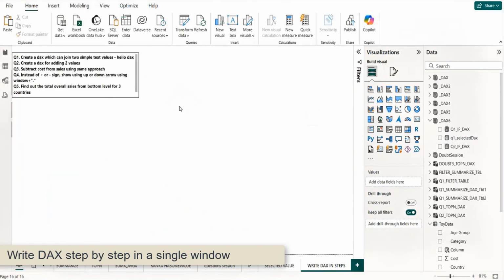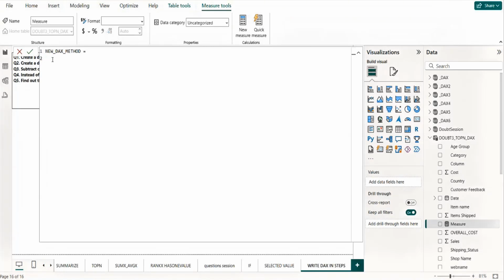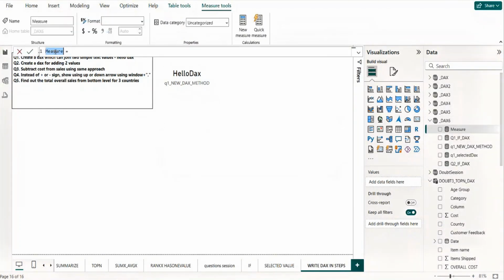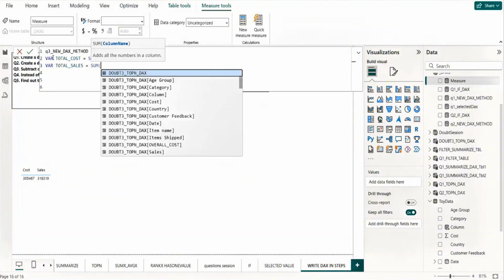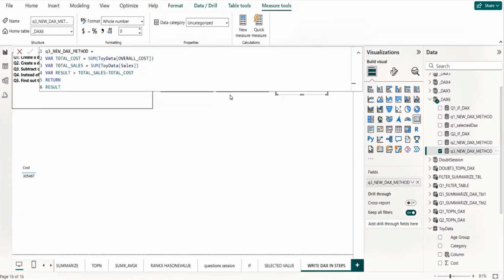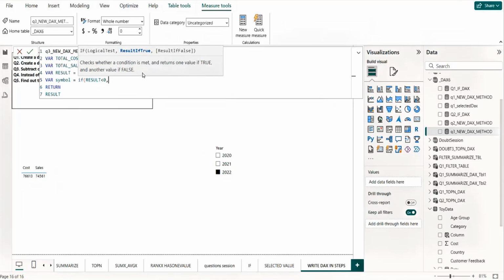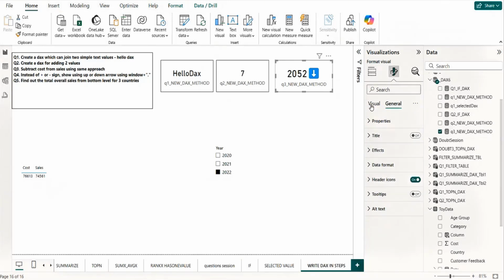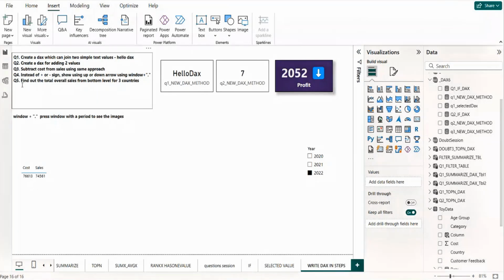BI | Write DAX in Steps | Part32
In this Power BI tutorial, you'll learn a step-by-step approach to writing DAX formulas efficiently. Instead of memorizing functions, you'll understand the logic behind DAX, making it easier to build accurate measures and solve real-world business problems.

Topics covered in this video:

* A step-by-step method for writing DAX formulas.
* Understanding filter context and row context.
* Breaking complex DAX into simple, manageable steps.
* Debugging and optimizing DAX calculations.
* Real-world examples and practical business scenarios.
* Best practices for writing clean, efficient, and scalable DAX code.

This video is part of the Power BI Masterclass series, where you'll learn practical Power BI concepts used in real-world business intelligence, data modeling, and dashboard development.